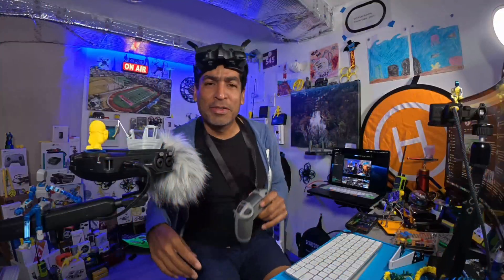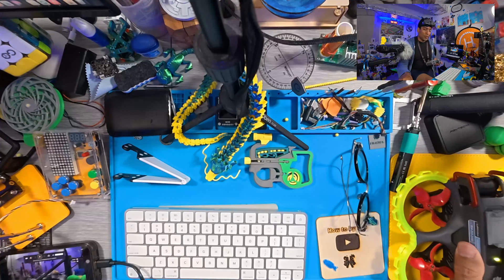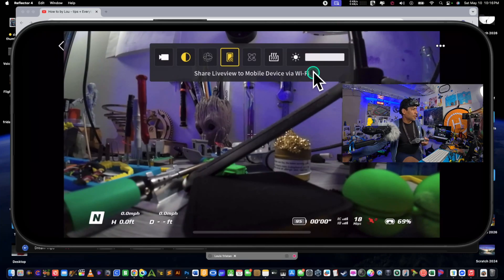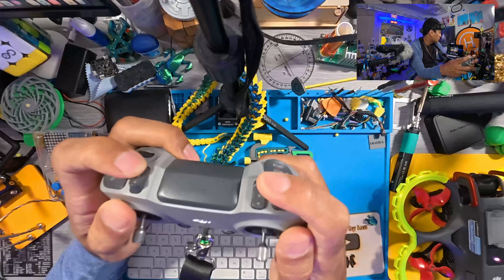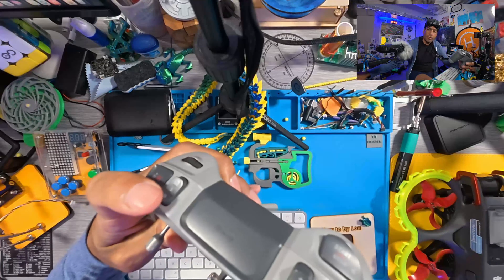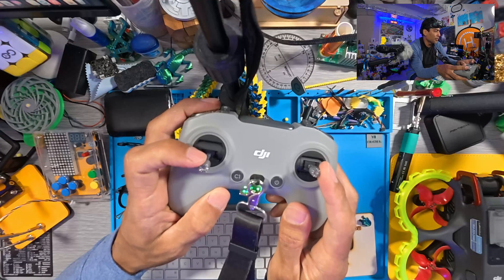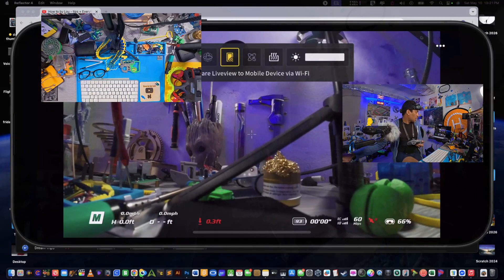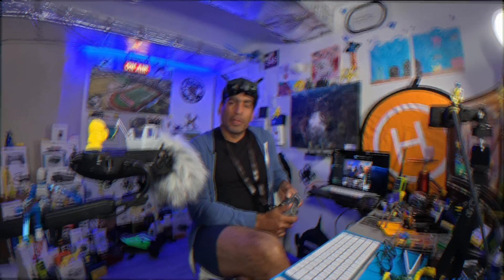How to arm your drone with DJI RC 3, How to Disarm your drone with dji RC 3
How to disarm your drone with dji rc 3 or disarm your drone using the dji rc.